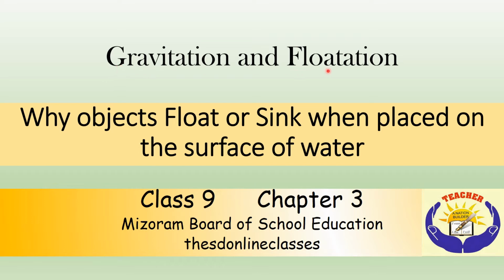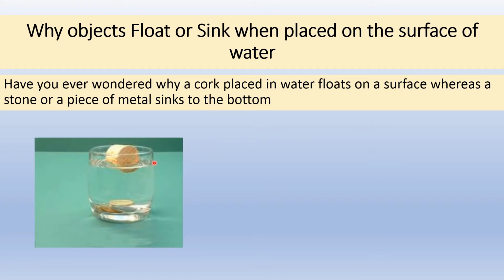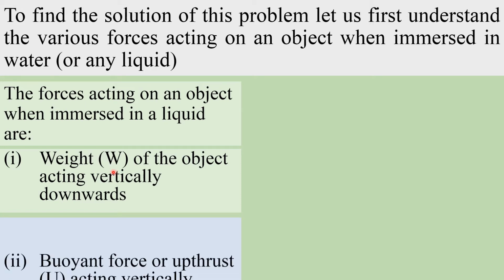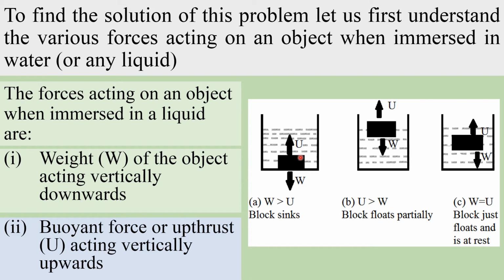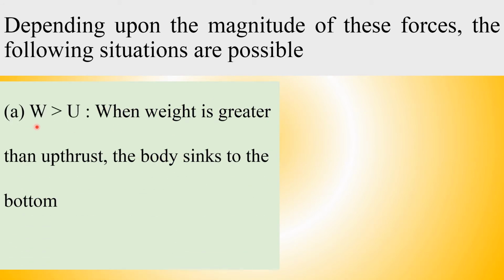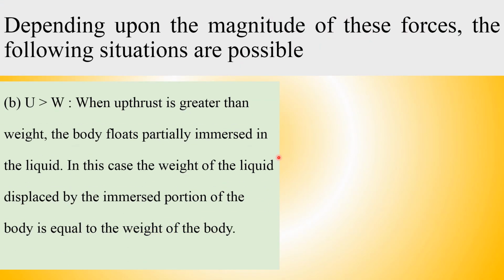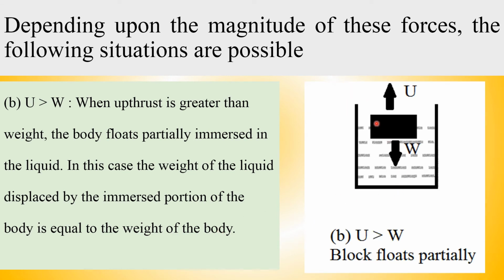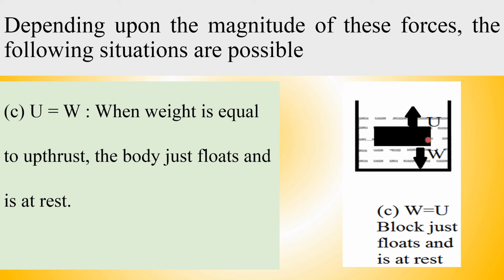12 Why objects Float or Sink when placed on the surface of water#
12

Class- 9#

Chapter 3#

Gravitation and Floatation#

Why objects Float or Sink when placed on the surface of water#